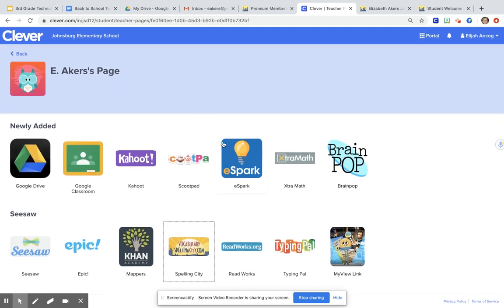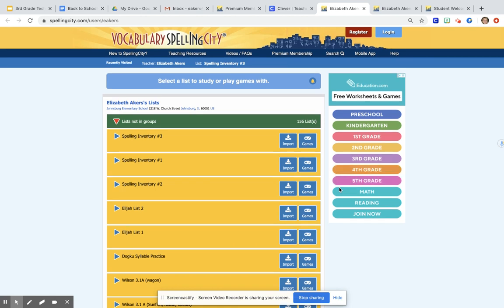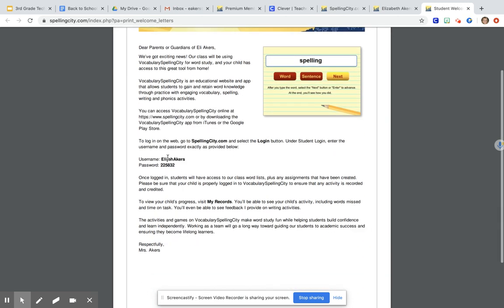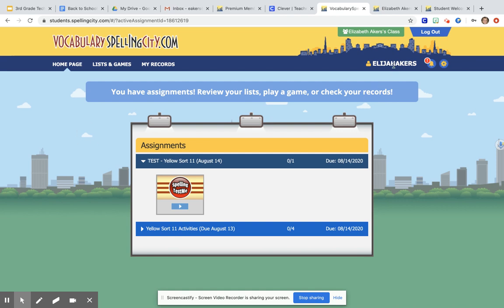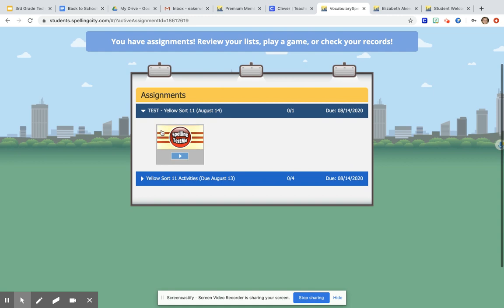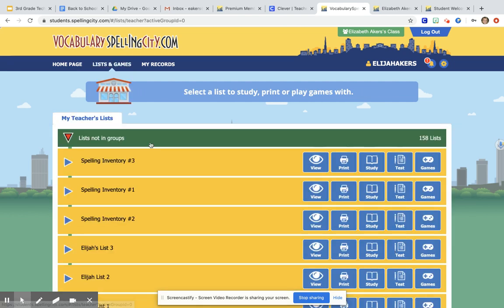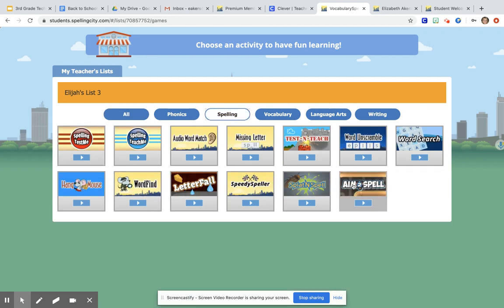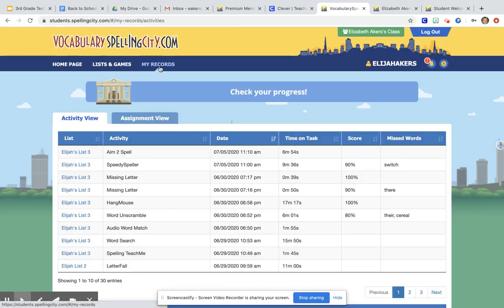Spelling and Vocabulary City Tutorial